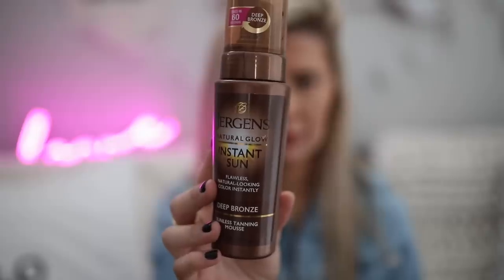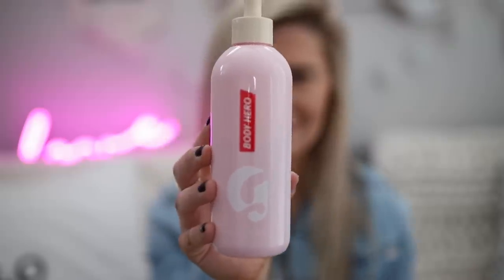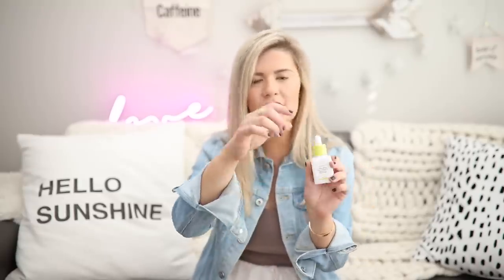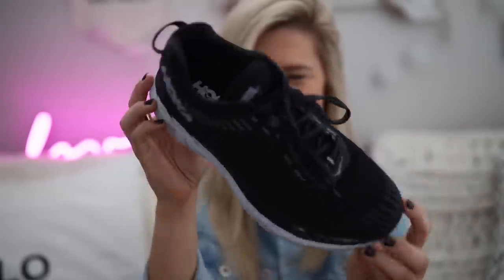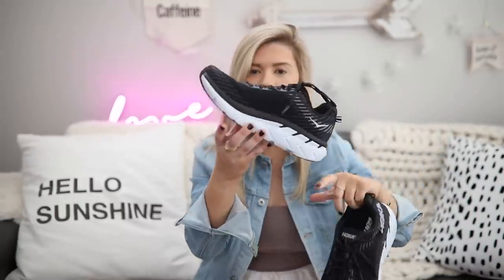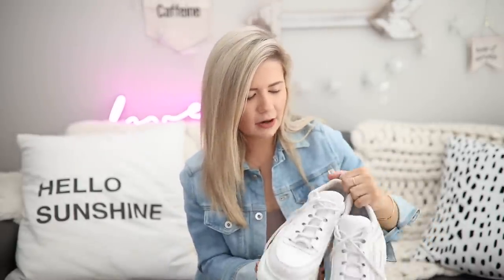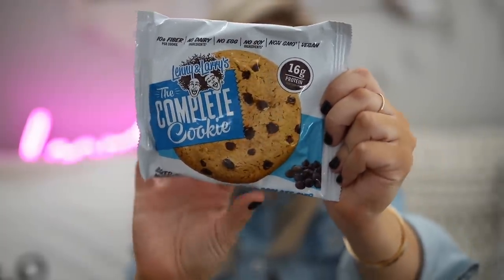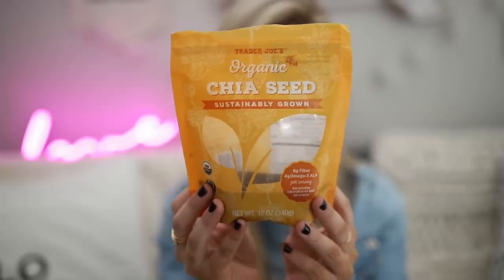current favorites | skincare, self tan, health, shoes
HIIII GUYSS! I loveee talking about products I am loving so here is my January favorites even though we are already a week into February oh well haha! I hope you guys enjoy. Links to everything mentioned below!

neon love sign

jergens sunless tanning mousse